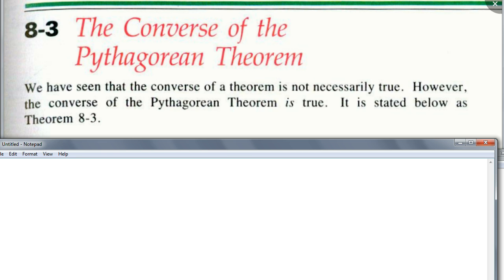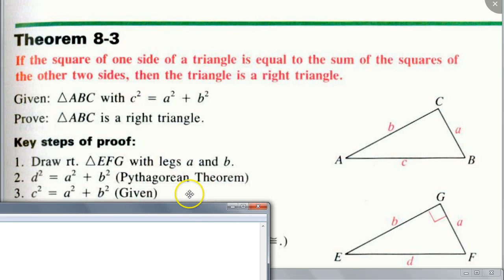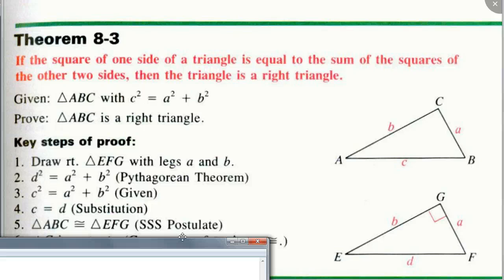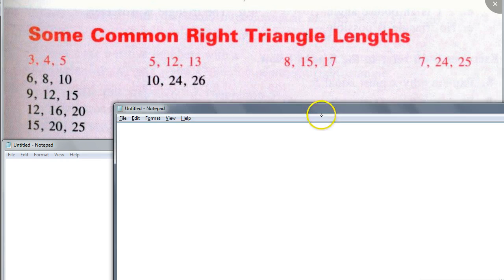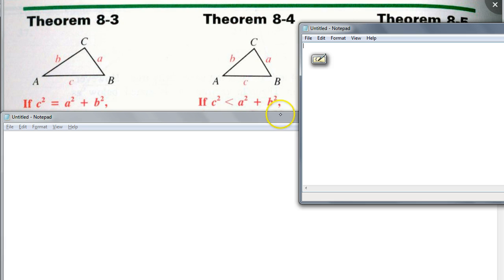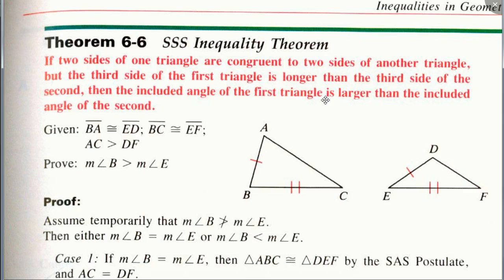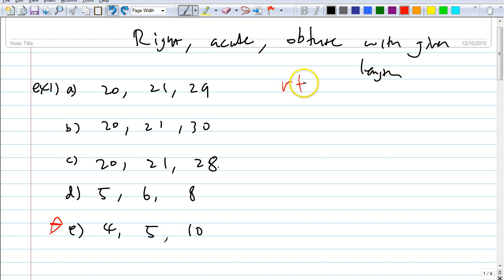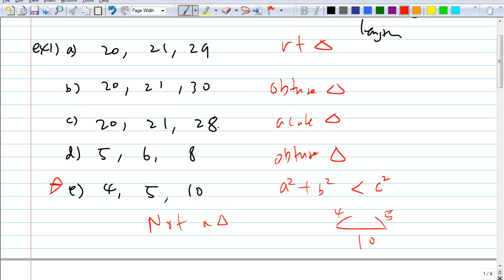Geometry 8.3 Converse of the Pythagorean Theorem